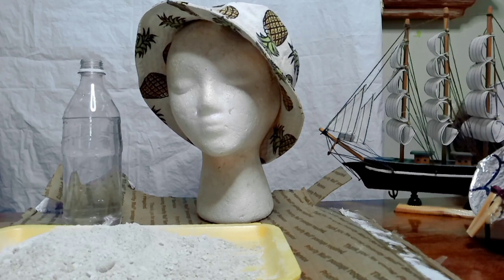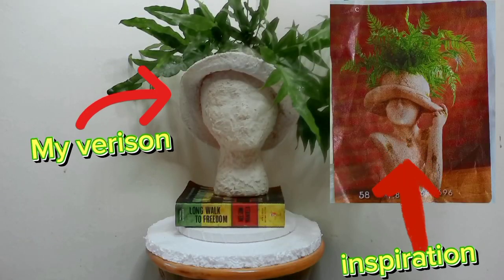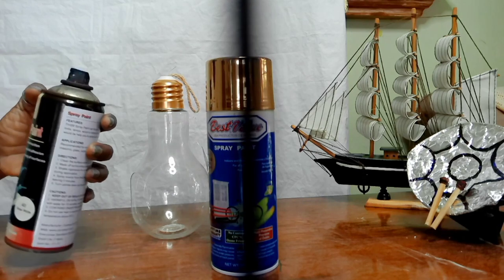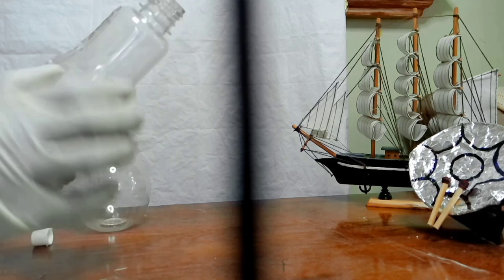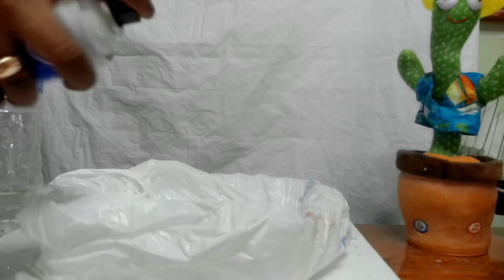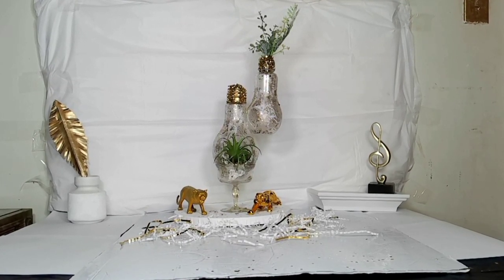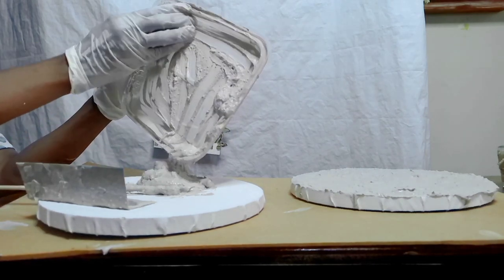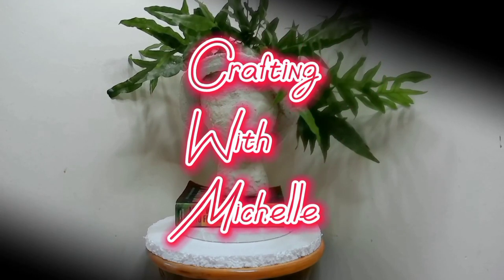DIY Sculpture Pieces